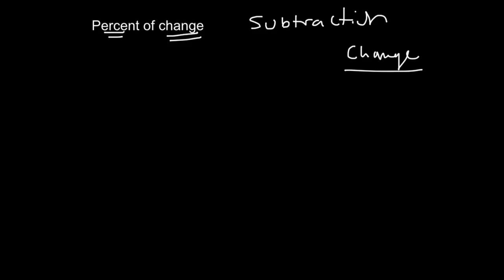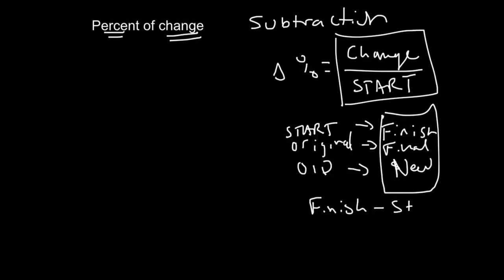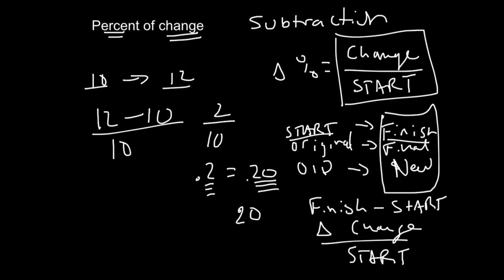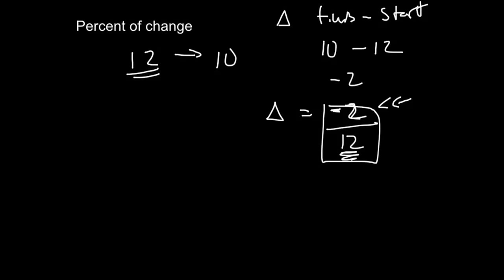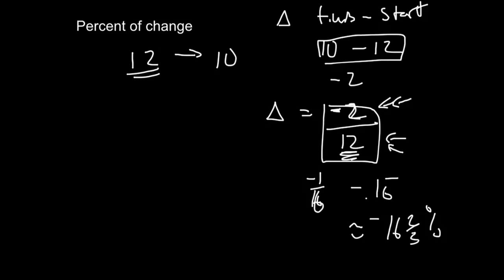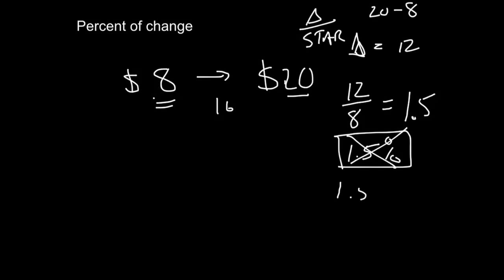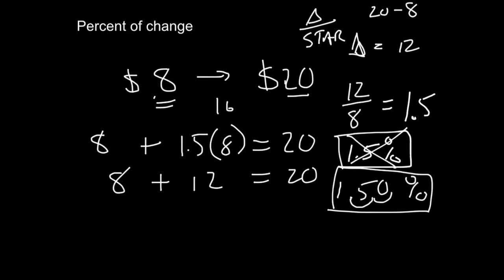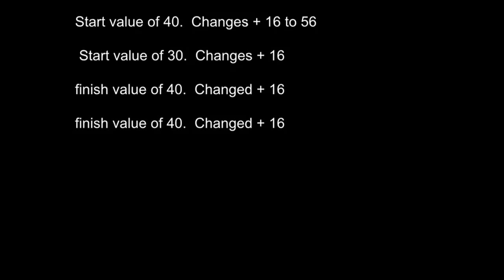Percent of Change Concepts and Calculation